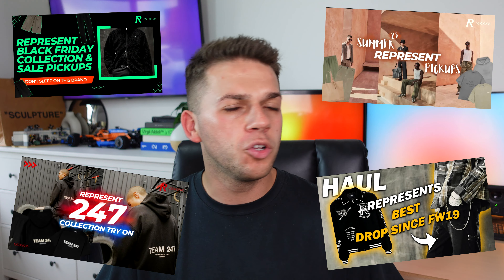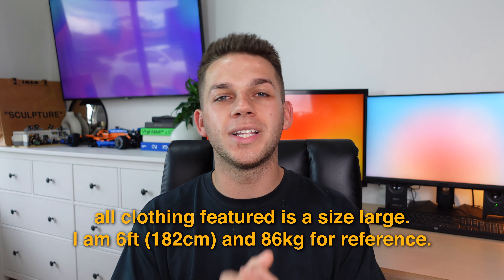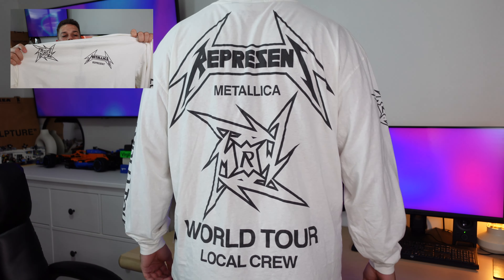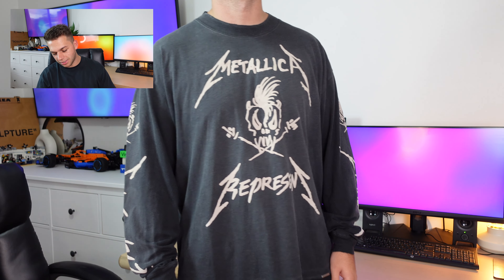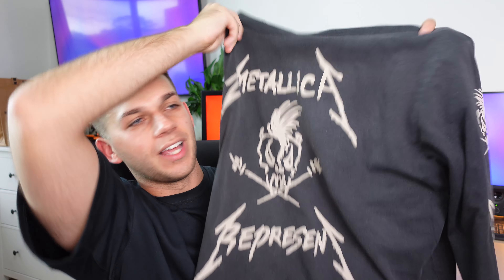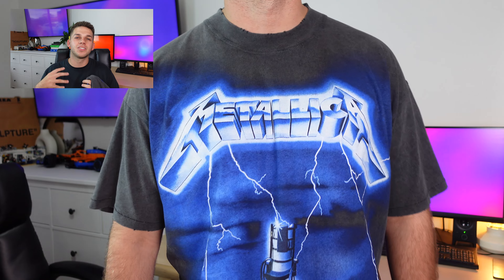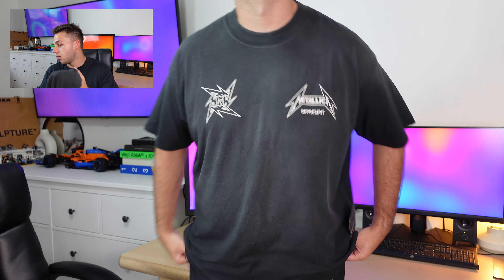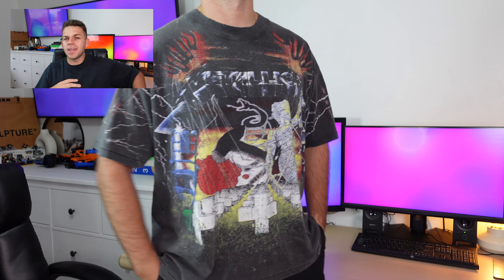Represents Metallica collaboration blew me away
Represent executed this collaboration perfectly. Cash me outside wearing these item's on the DAILY.

& lukrembo - branch.